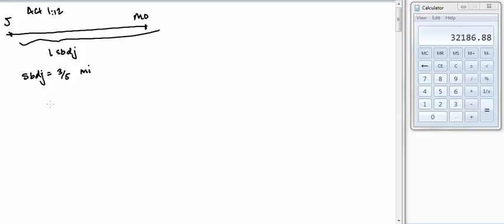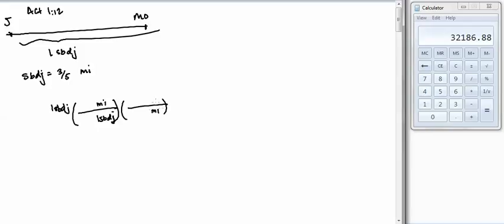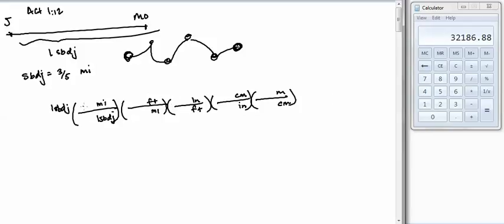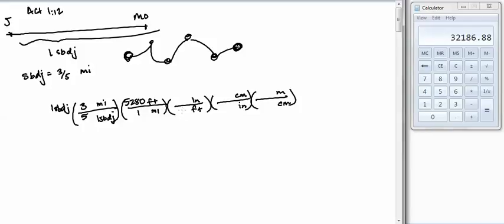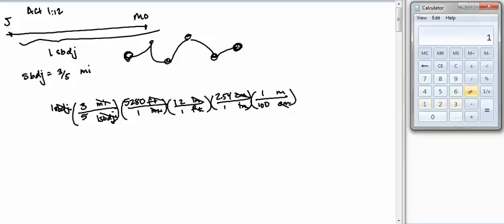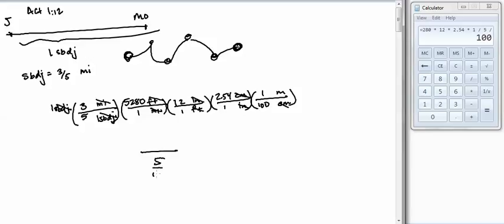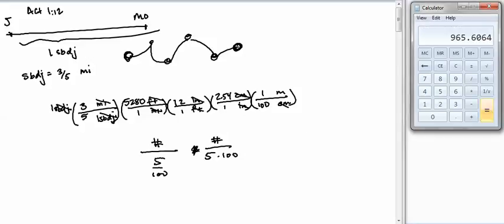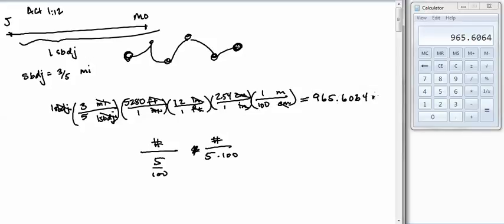HW Ch 3 Measurement Acts 1 12